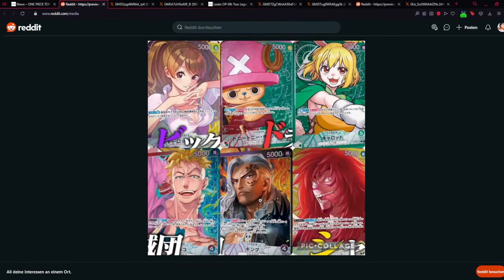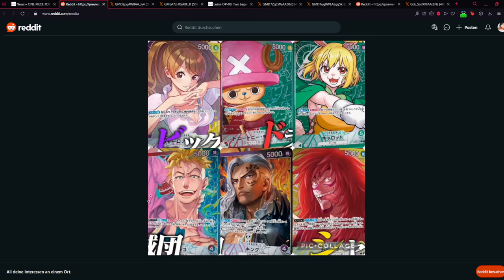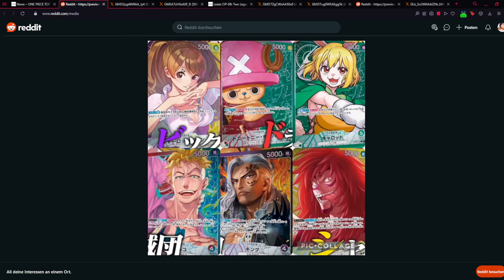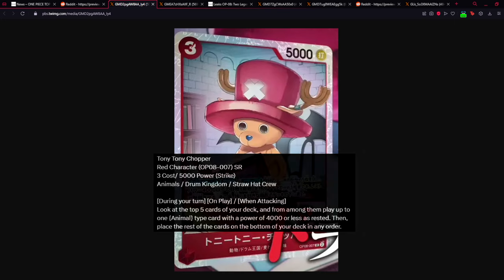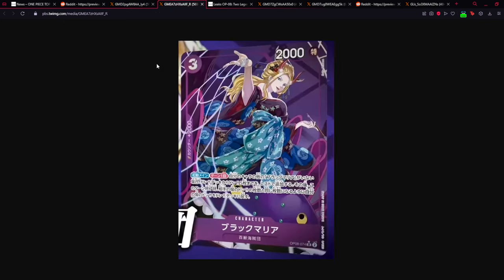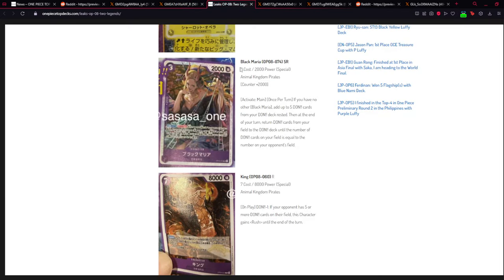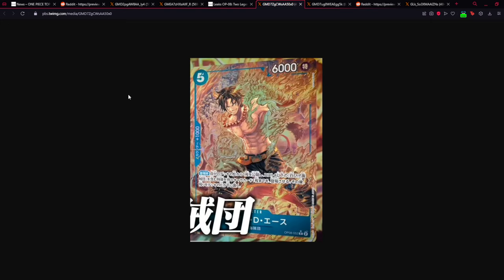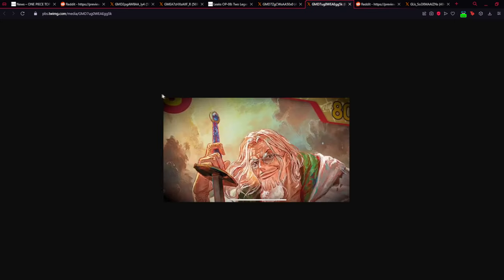ALL OP08 AA Leaders! New BIG Support Cards! - One Piece Card Game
We now have ALL OP08 AA Leader Cards! Which one are you most excited about?

Chapters:

0:00 All OP08 AA Leaders
1:46 New Support Cards
07:56 Rayleigh "almost" revealed
08:58 Another Big Mom !?